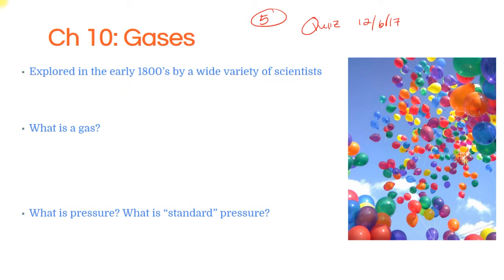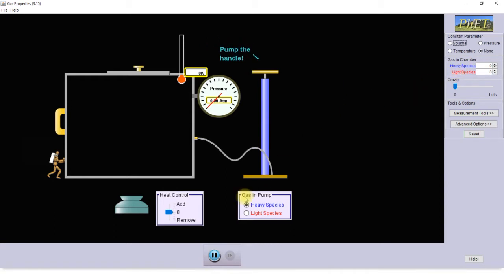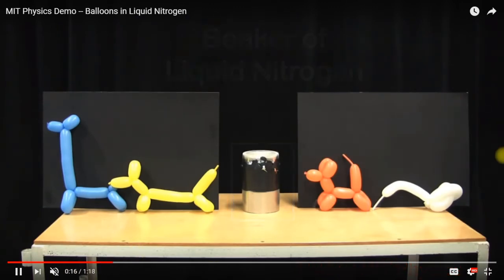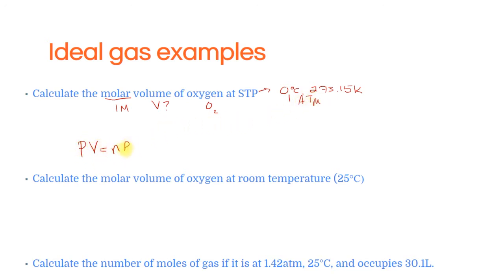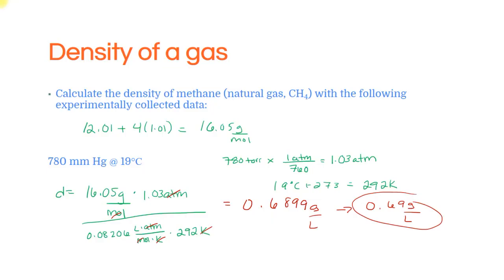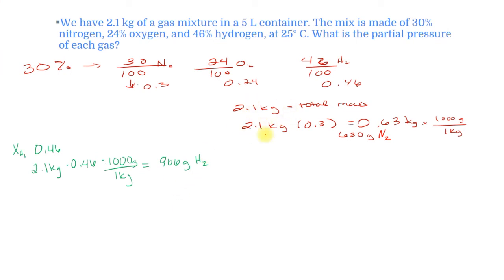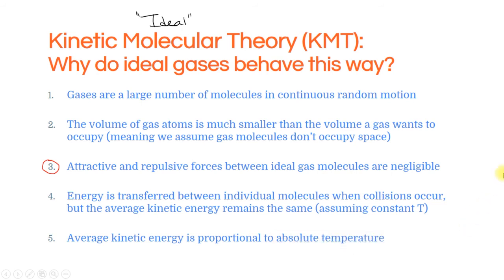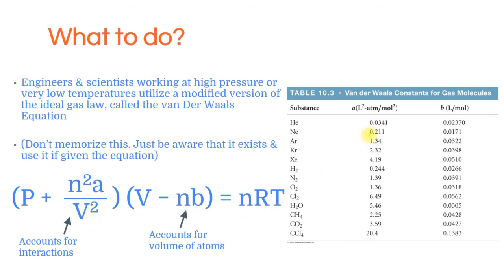Gen Chem Gases Intro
gas laws, KMT for general chemistry